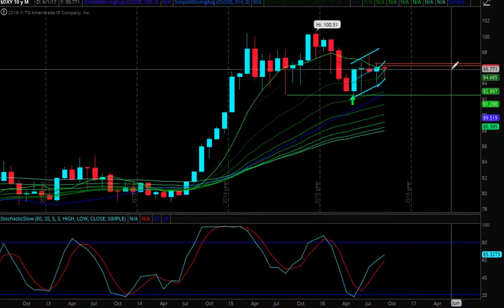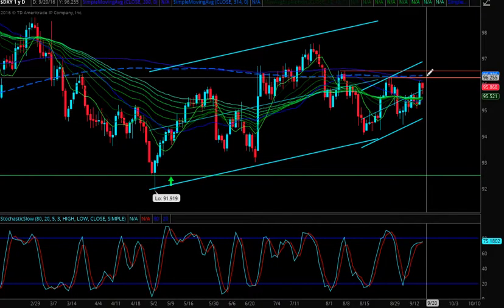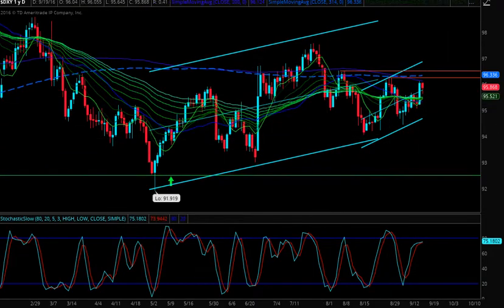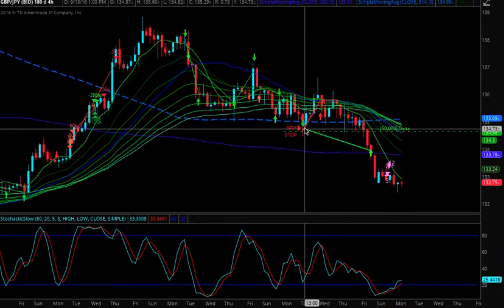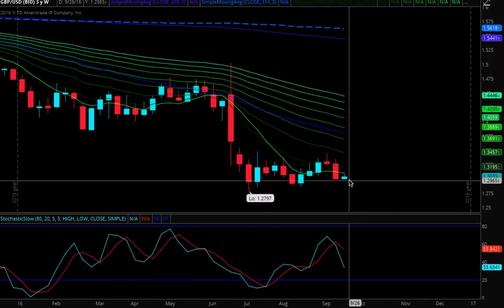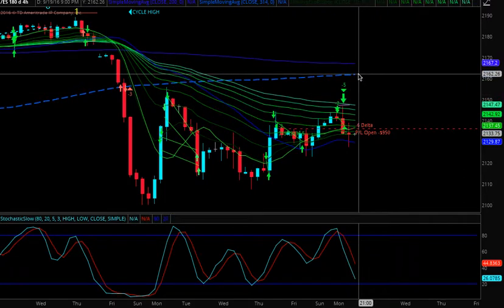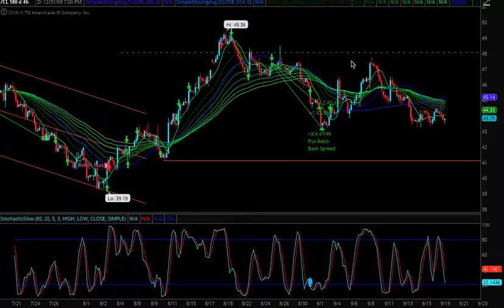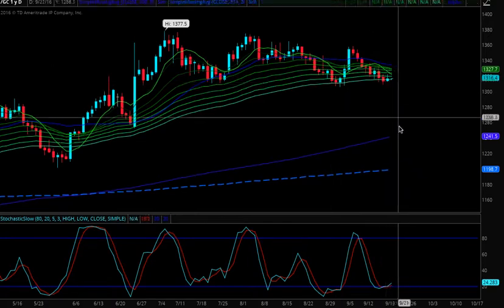JRM Closing Market Update 9:19:16